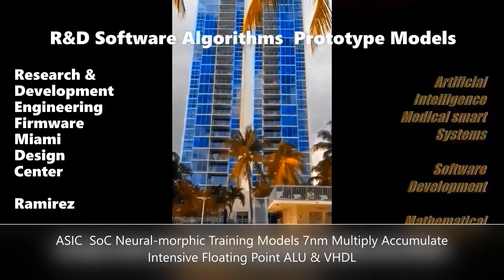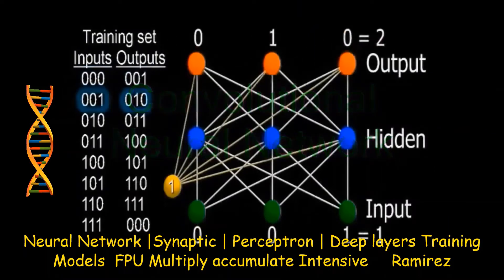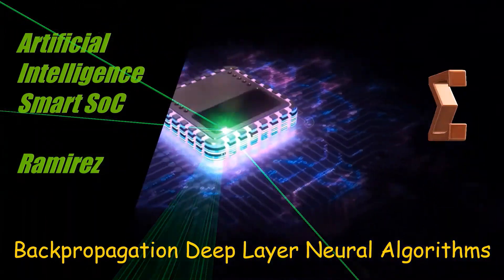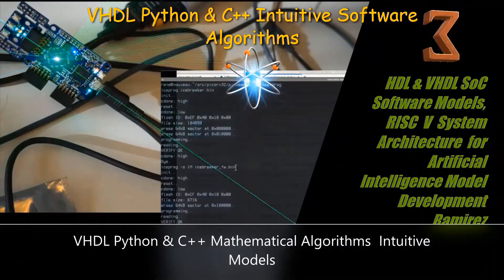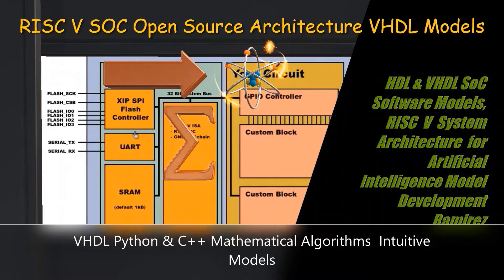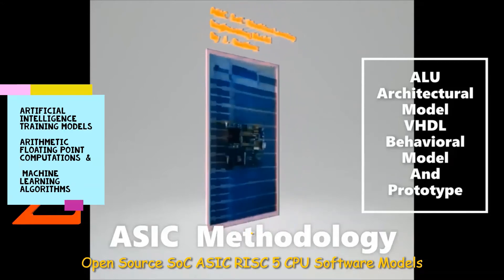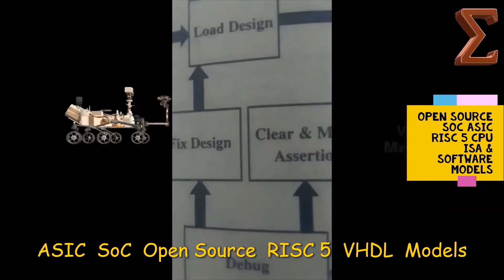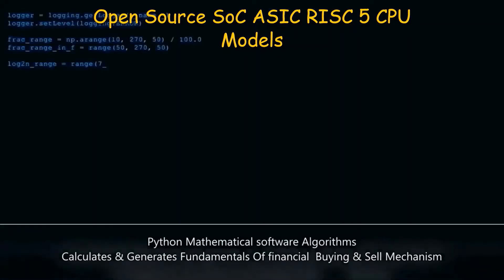ASIC SoC 7nm ALU FPU Artificial Intelligence Neural Network